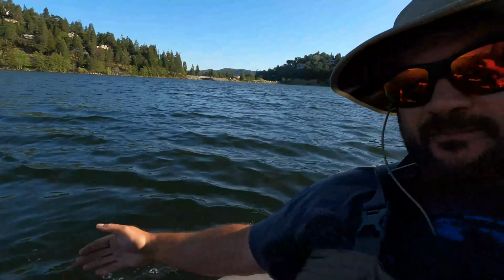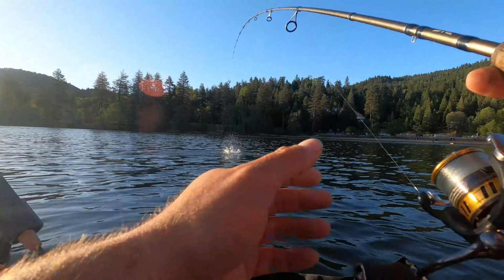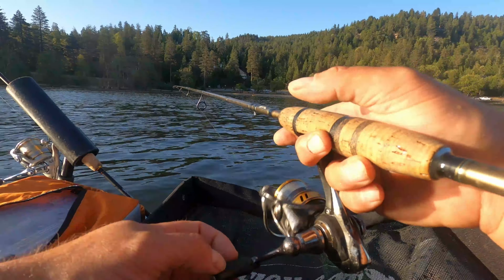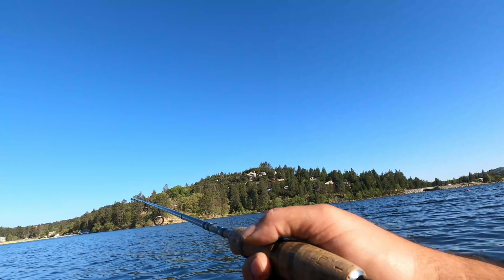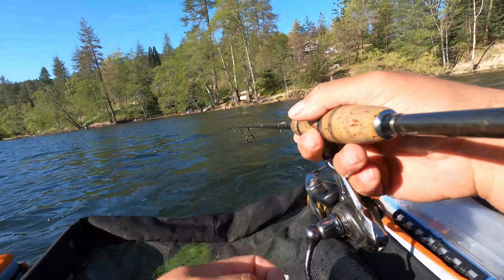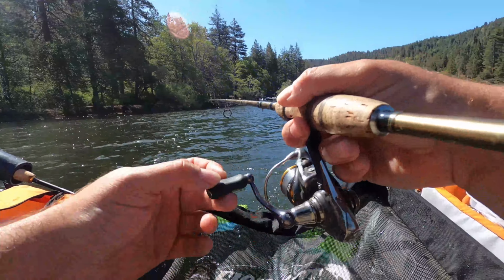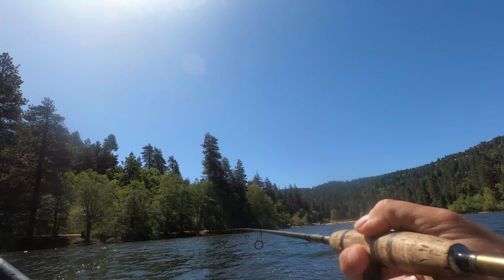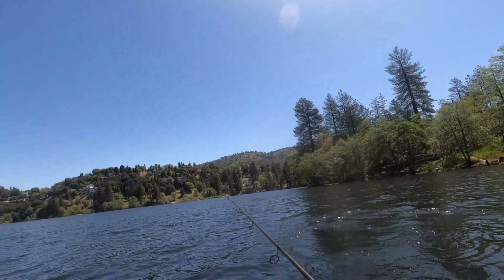Lake Gregory | Trout Fishing Report | Crestline,CA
Bait I used
Spoons I used